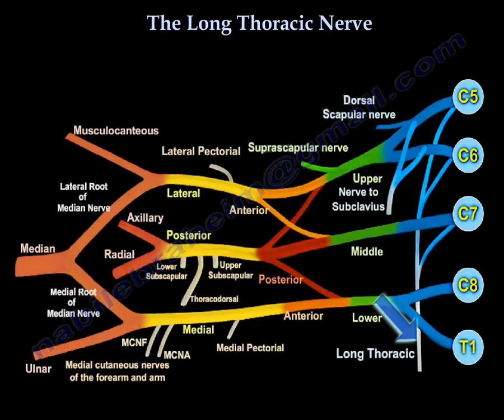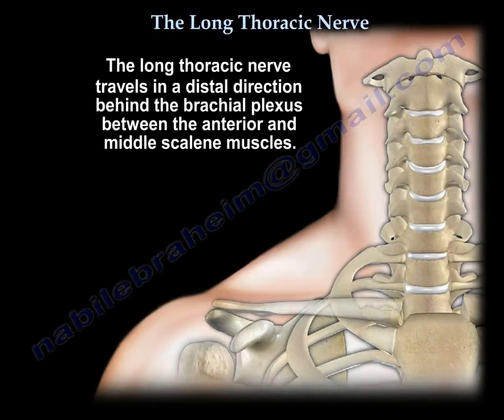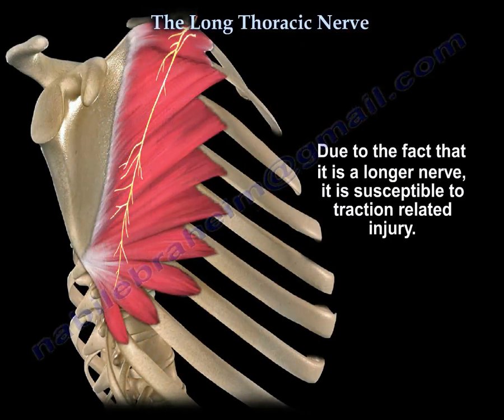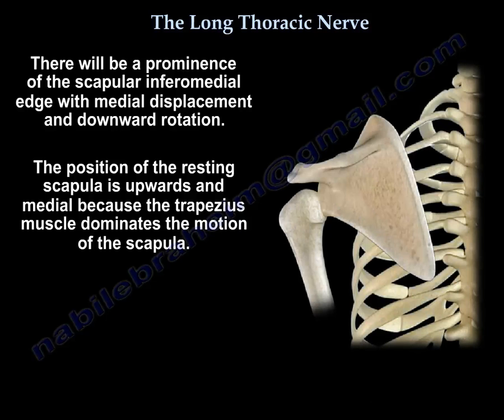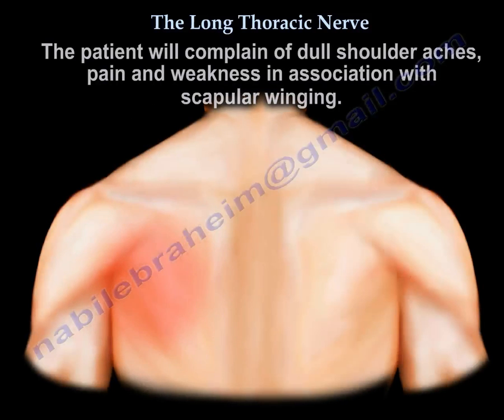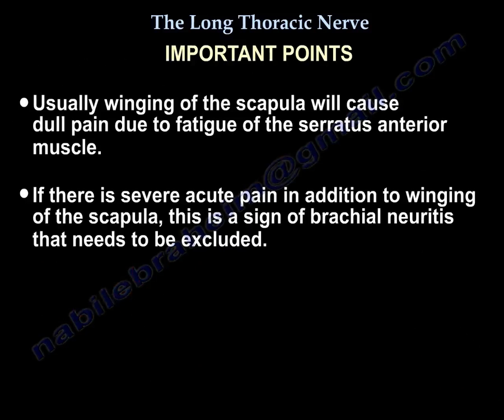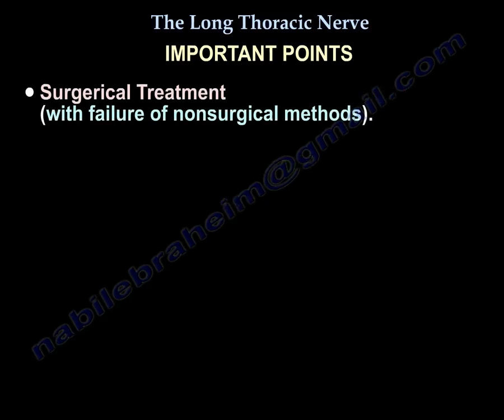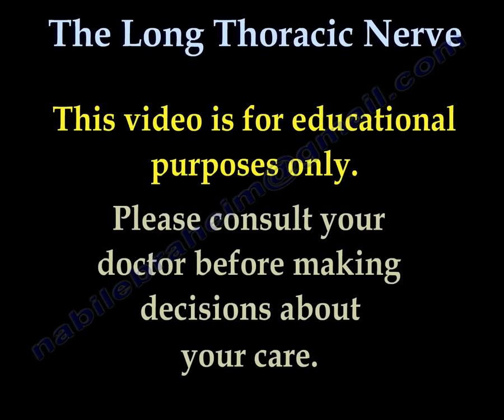winged scapula , Long Thoracic Nerve - Everything You Need To Know - Dr. Nabil Ebraheim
Dr. Ebraheim’s educational animated video describes the anatomy of the long thoracic nerve in a very easy and simple animation.

The long thoracic nerve travels in a distal direction behind the brachial plexus between the anterior and middle scalene muscles. It also passes under the clavicle and over the first rib. The nerve runs along the midaxillary line for 22-24 cm to reach the serratus anterior muscle. Due to the fact that it is a longer nerve, it is susceptible to traction related injury. Injury may occur due to axilla dissection or by aggressive retraction of the middle scalene muscle. If the nerve is injured, there will be weakness or paralysis of the serratus anterior muscle which causes medial winging of the scapula.
What is the function of the serratus anterior muscle? The serratus anterior pulls the scapula away from the midline and forward (scapular abduction). It also rotates the scapula upwards. The most important function of the serratus anterior is that it helps to stabilize the scapula so that the other muscles attached to the scapula can work properly.
Serratus anterior palsy: there will be a prominence of the scapular inferomedial edge with medial displacement and downward rotation. The position of the resting scapula is upwards and medial because the trapezius muscle dominates the motion of the scapula.
How do you diagnosis an injury to the nerve? The patient will complain of dull shoulder aches, pain and weakness in association with scapular winging. Injury to the long thoracic nerve (medial winging of the scapula) is checked by having the patient perform the wall push-up test for serratus anterior muscle weakness.
Important points:
•Usually winging of the scapula will cause dull pain due to fatigue of the serratus anterior muscle.
•If there is severe acute pain in addition to winging of the scapula, this is a sign of brachial neuritis that needs to be excluded.
•EMG and nerve studies are very helpful in diagnosing problems of the long thoracic nerve.
•Treatment is usually nonsurgical (observation for at least 6 months)
o Muscle strengthening and bracing
o May take up to a year or longer for recovery
•Surgical treatment (with failure of nonsurgical methods)
o Can be helpful when there is a space occupying lesion pushing on the nerve (decompression of the long thoracic nerve)
o Split pectoralis major transfer for serratus anterior palsy (sternal head of the pectoralis major muscle may be transferred to the inferior border of the scapula).